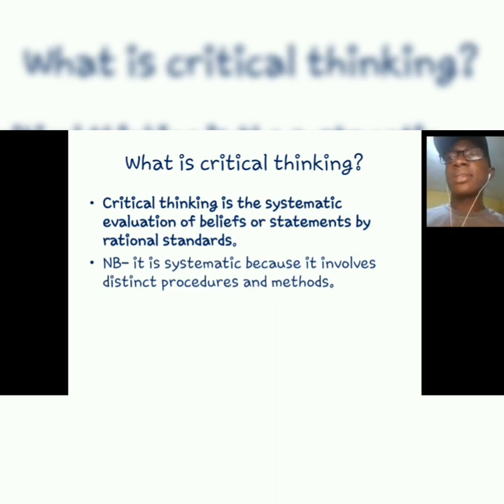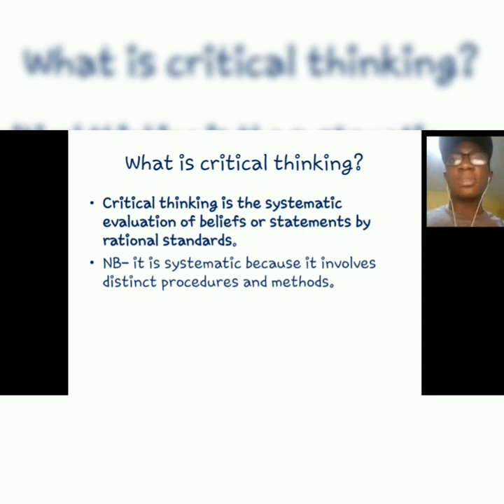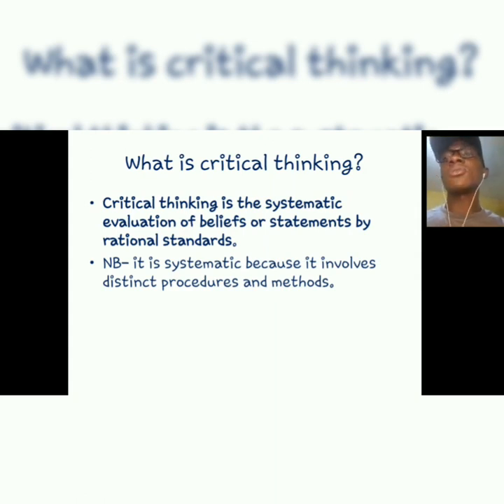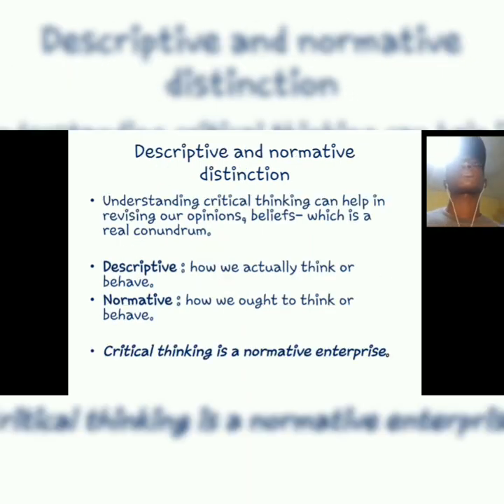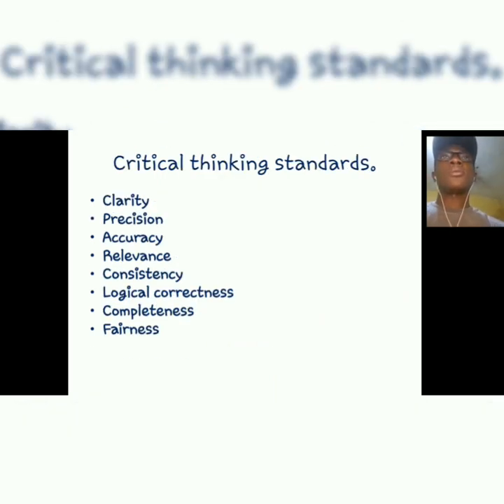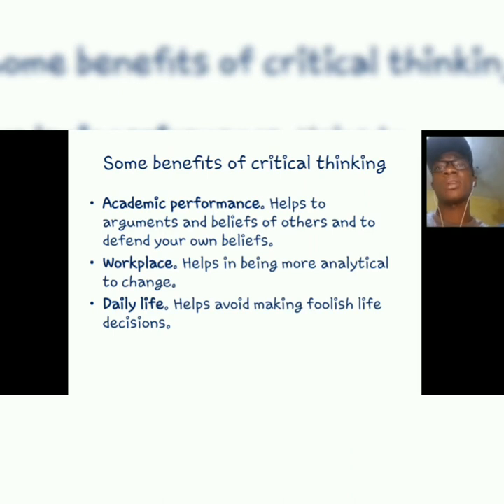logic and critical thinking lesson one(LCT 162)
learn with SOS